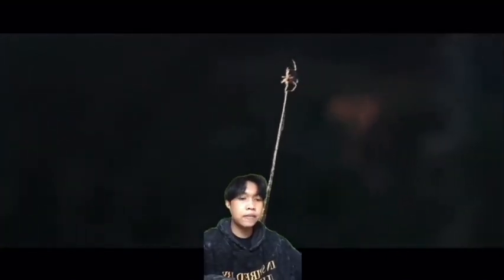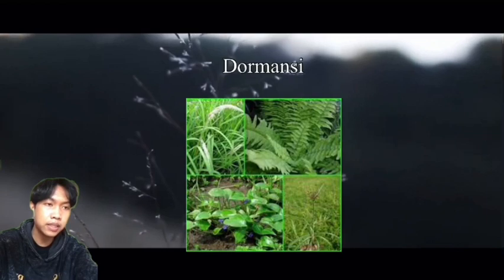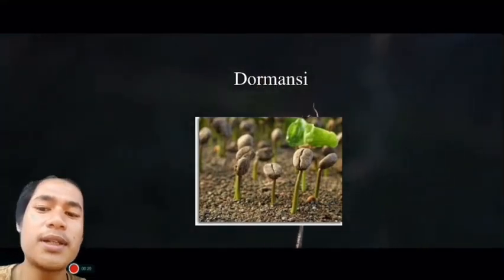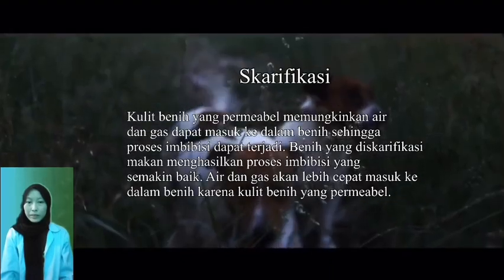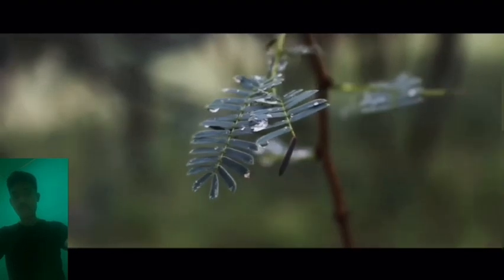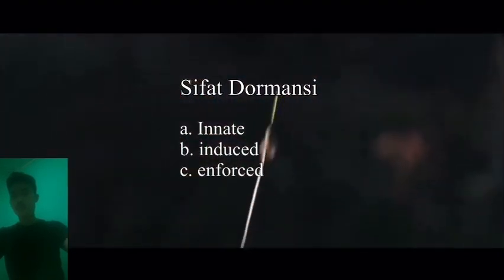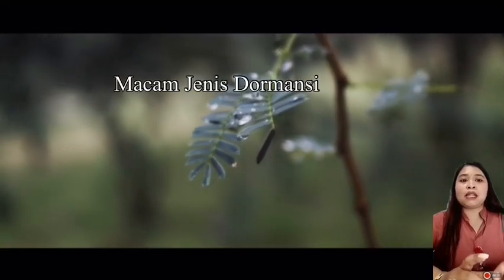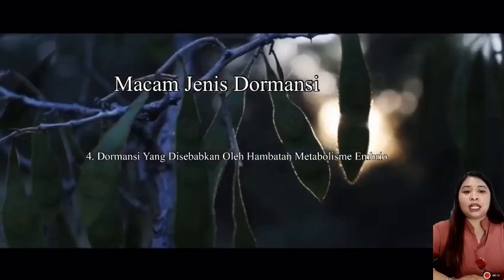HPT Kelompok 4 Dormansi Prak Ilmu Gulma